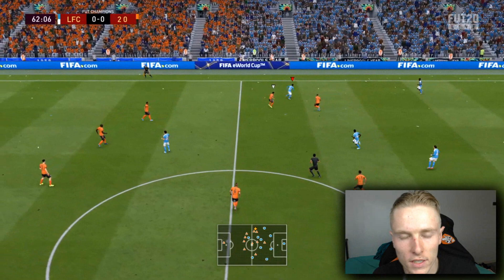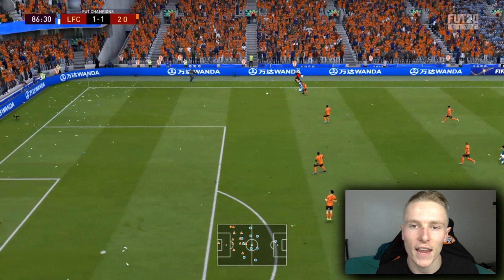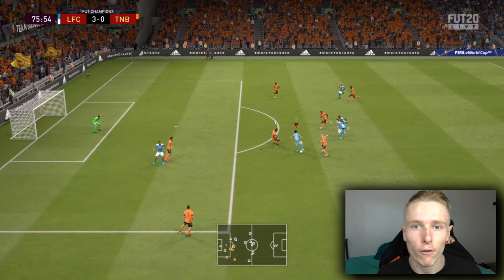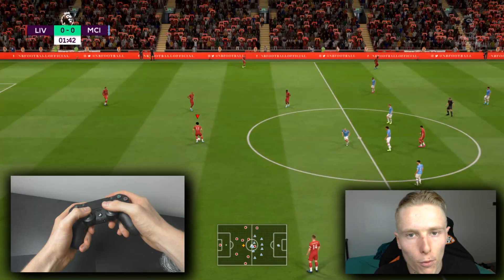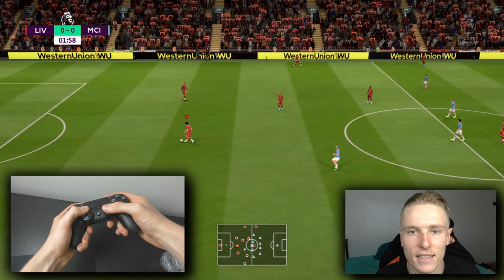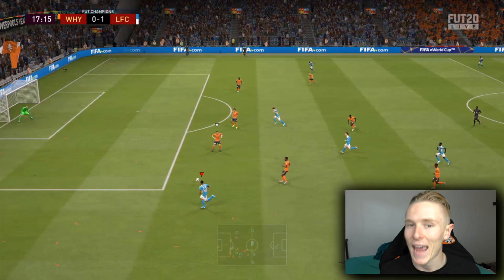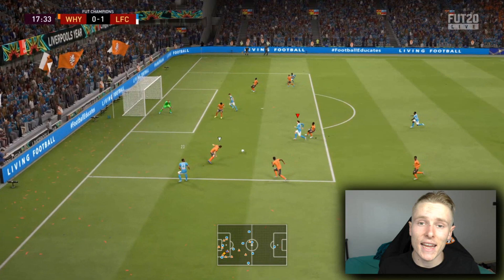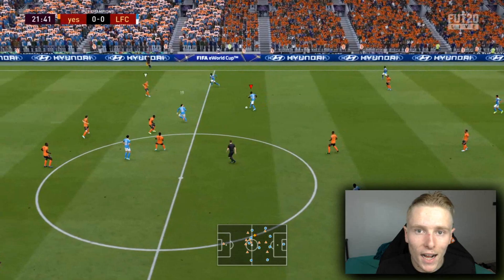FIFA 20 Ball Roll Tutorial | How to Ball Roll in FIFA 20 | Best FIFA 20 Skill Move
BALL ROLL TUTORIAL FIFA 20

THE FINAL EPISODE OF THE FUT CHAMPIONS TO GLORY/FIFA 20 RTG ON FIFA 20 ULTIMATE TEAM. THANKYOU EVER SO MUCH FOR THE SUPPORT, IT GENERALLY WAS AMAZING EPISODE IN EPISODE OUT!!!

I GUARANTEE STREAMING WILL HAPPEN IN THE FUTURE!!!

DONT BE SHY!!! I generally reply to everyone within the first 24 hours of the upload :)))))

BEST FUT CHAMPIONS FINISH = (TOP 100)
After many weeks of grinding in fut champions, we were able to pull off TOP 100 twice in a row. Thank you guys ever so much for helping me grind it out, hopefully many more are to come!!!

Next goal has to be 10k, i honestly dont think it is possible, but we shall see in the future, it lies in Gods hands :)

GOAL FOR FIFA 20: E-League Season 3 Baby